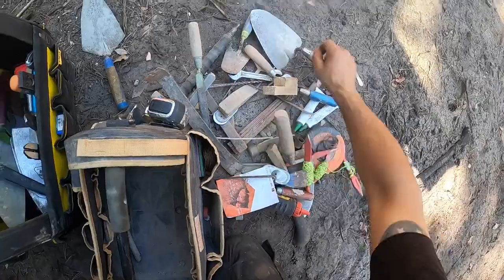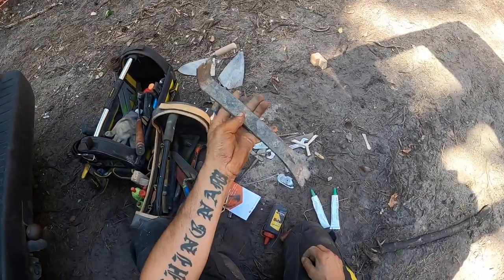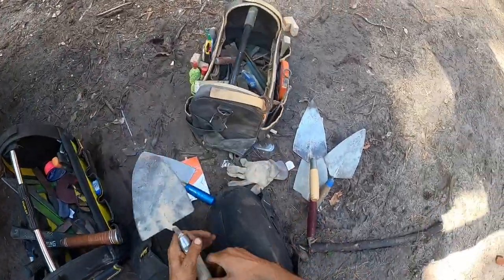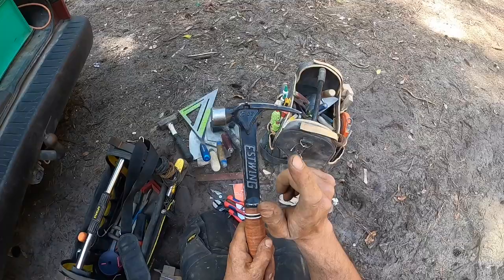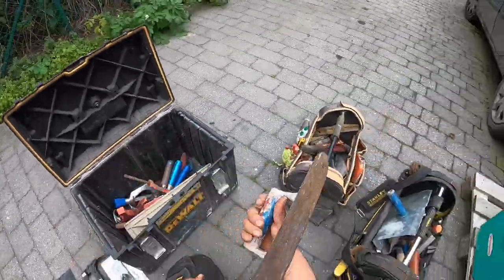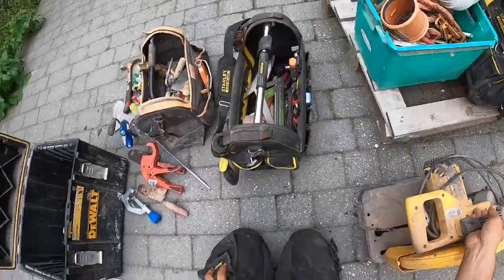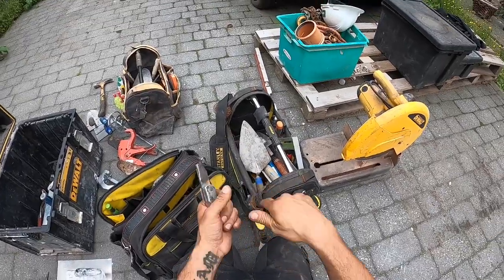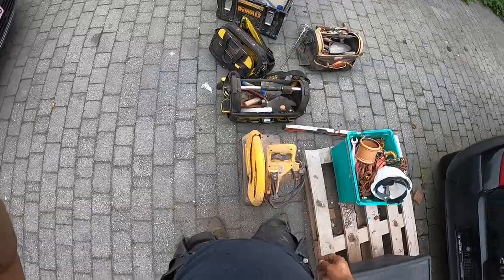My bricklayers toolbag